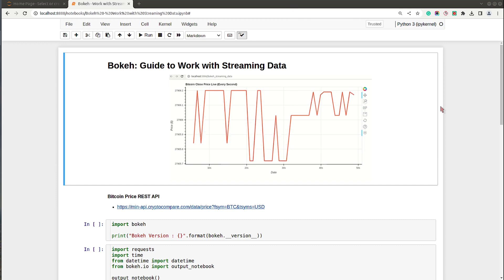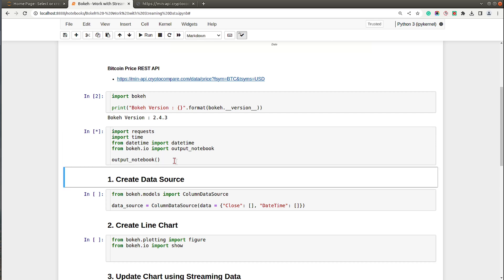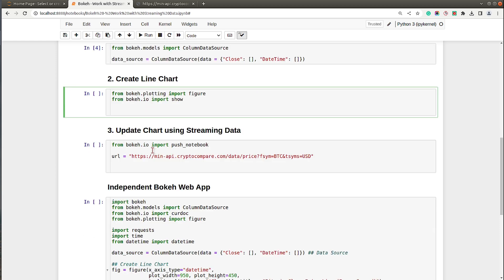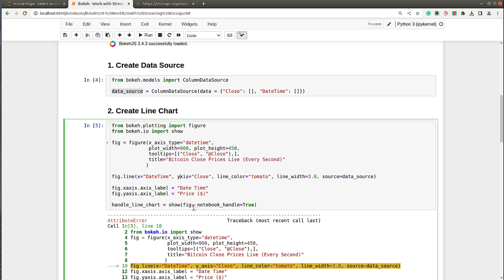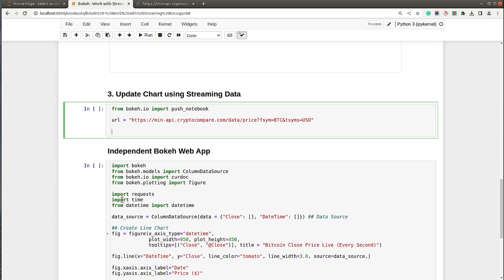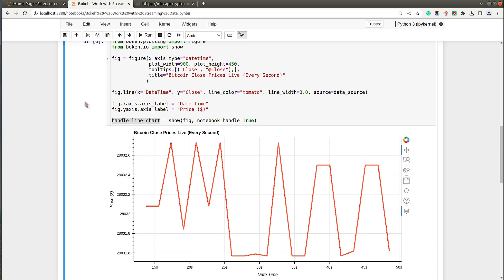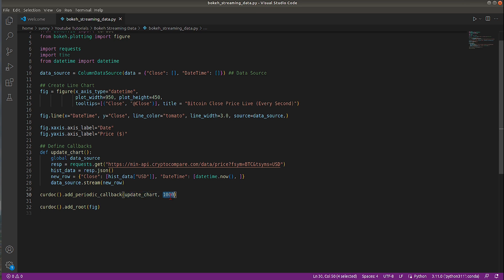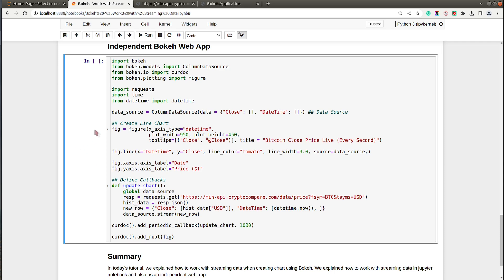Bokeh: Guide to Work with Realtime Streaming Data | Live Data | Sunny Solanki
Hello, My name is Sunny Solanki and in this video, I explain how to create a bokeh chart based on real-time streaming / live data. The tutorial retrieves Bitcoin close prices from REST API every second and updates the chart based on this data. The tutorial creates a simple line chart using this data that gets updated every second with the new close price of Bitcoin.

The tutorial expects the reader to have a background of Bokeh. Please feel free to check the below link to learn bokeh.